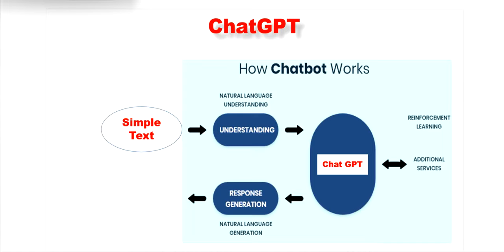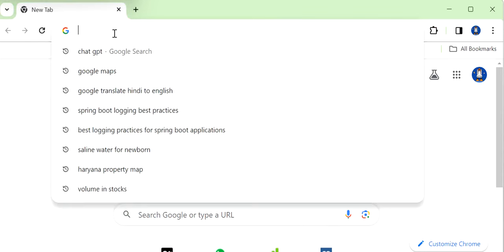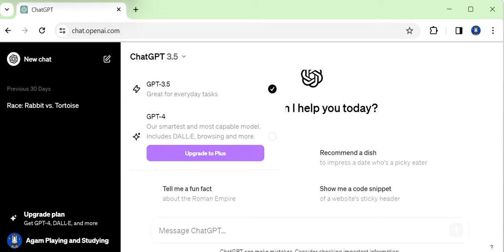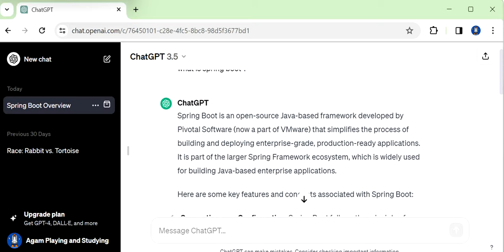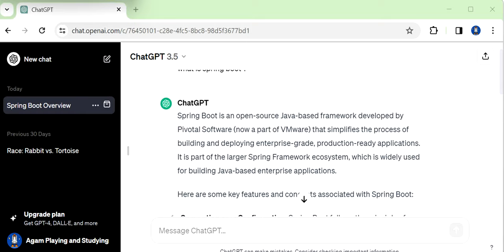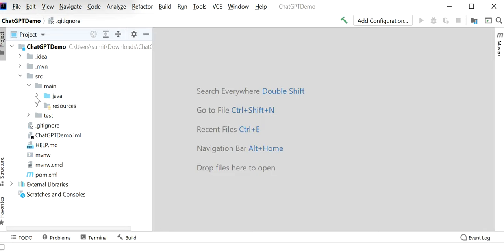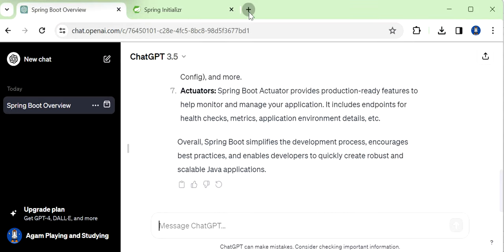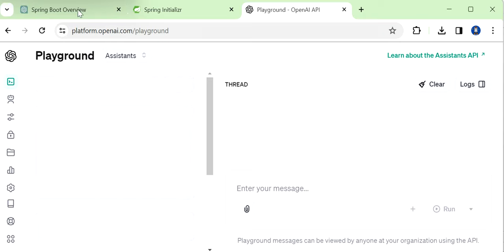Using OpenAI ChatGPT APIs in Spring Boot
Hi Friends,

👉 How to integrate ChatGPT API in Spring Boot application easily.

How to integrate OpenAI ChatGPT API in spring boot?